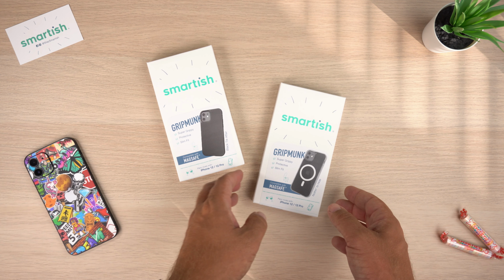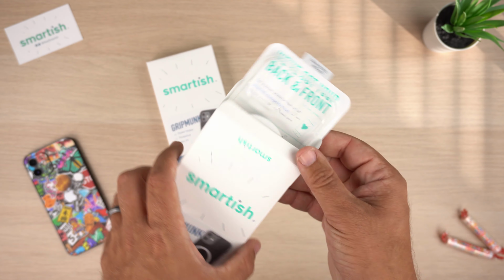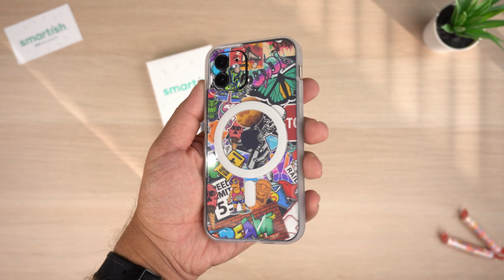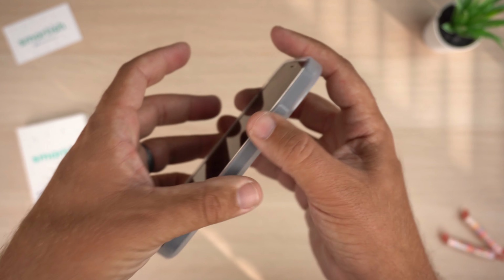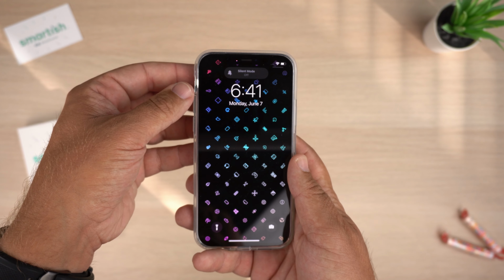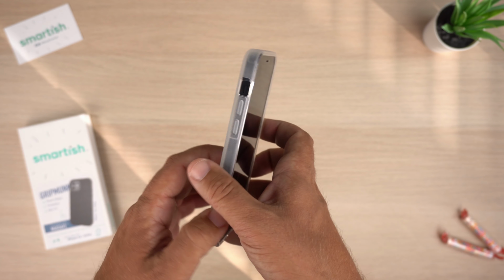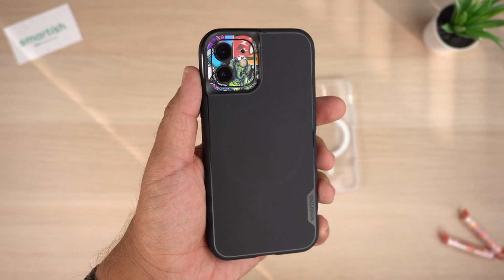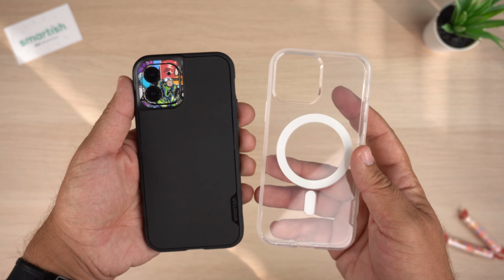iPhone 12 Case Review - Smartish Gripmunk MAGSAFE Case (Nothin To Hide & Black Tie Affair)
I do an unboxing/review of the new Smartish Gripmunk MagSafe case. It only cost $19.99 and you can buy it They ship out of Austin, TX.

It only comes in two colors. You have the Black Tie Affair (Black) and Nothin To Hide (Clear).

These cases are pretty dang nice! Watch the whole video to get all the details!